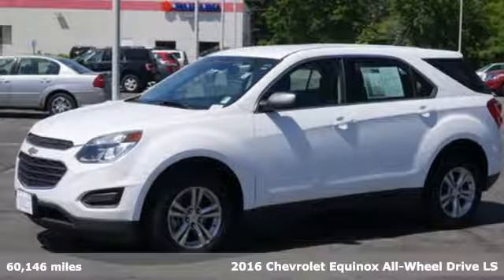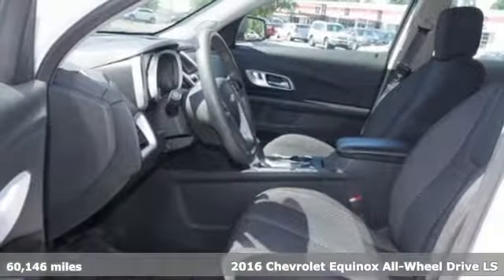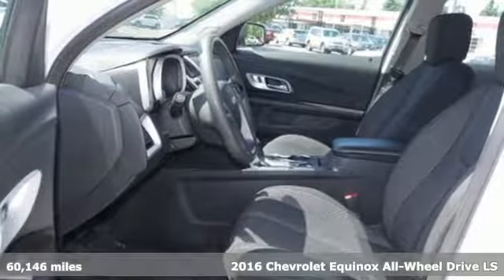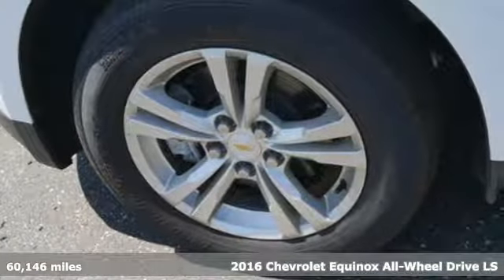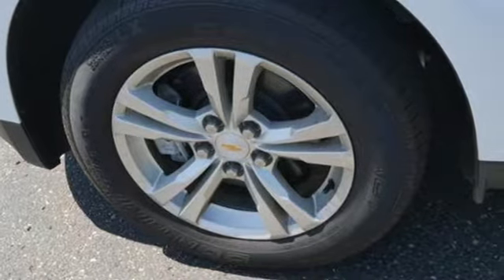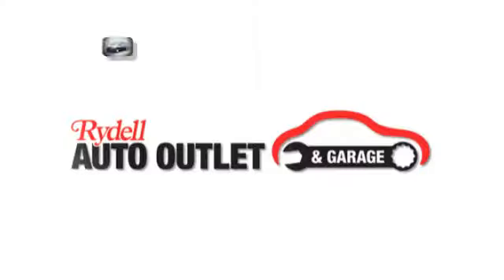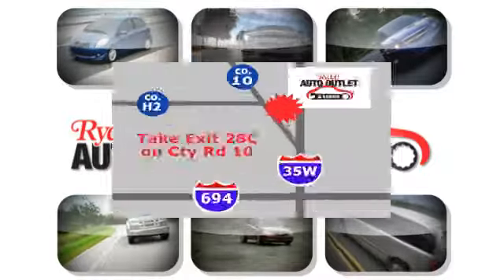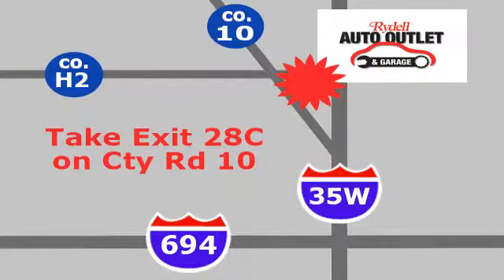2016 Chevrolet Equinox Minneapolis MN St-Paul, MN M87034X - SOLD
Year: 2016
Make: Chevrolet
Model: Equinox
Trim: AWD 4dr LS
Engine: 146 L 4 Cyl. Cyl.
Transmission: 6-Speed A/T
Color: Summit White
Interior: Jet Black
Mileage: 60146
Stock #: M87034X
VIN: 2GNFLEEK6G6174902

Address:
2375 County Road 10